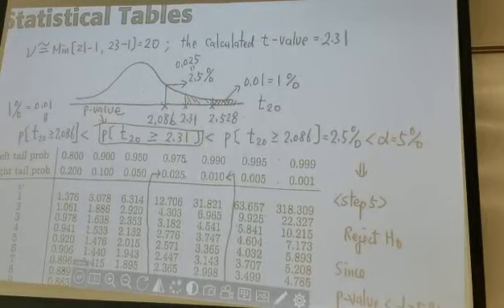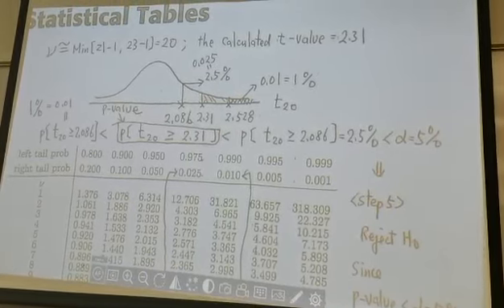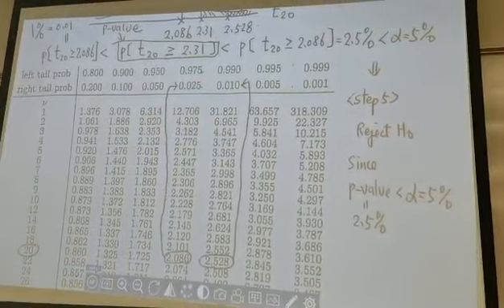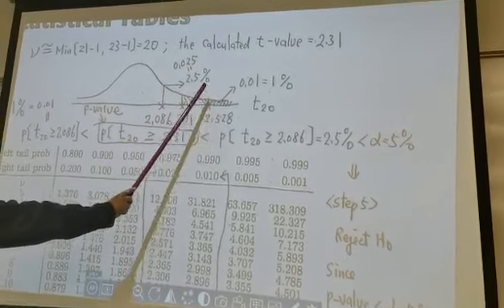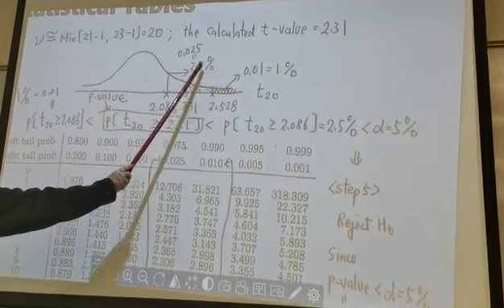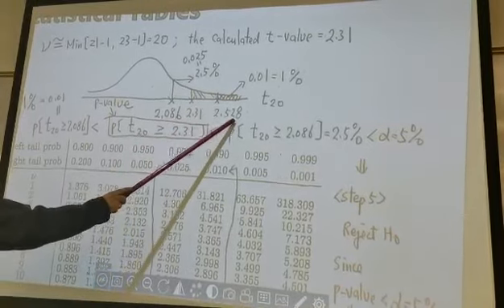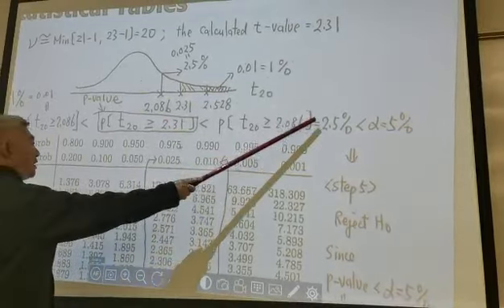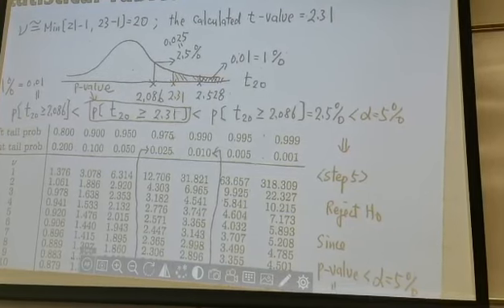Two-sample independent t procedure part 8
Two-sample independent t procedure, STAT 270 T -TABLE is used.